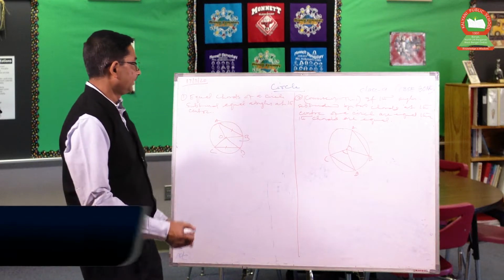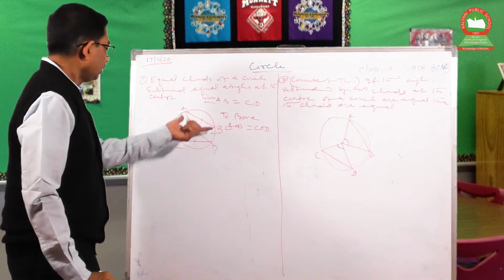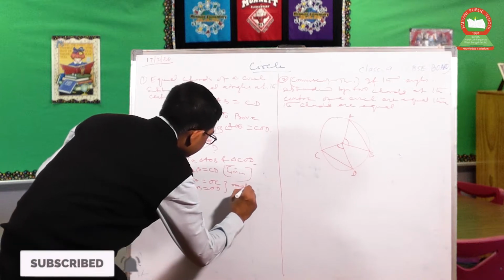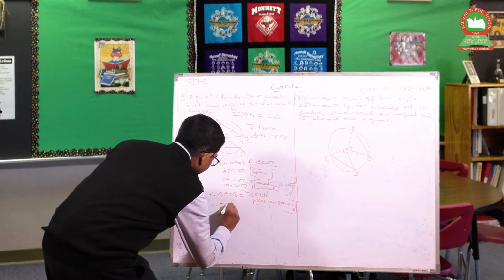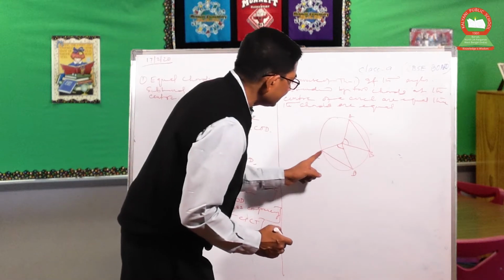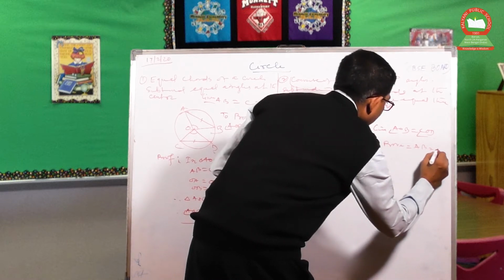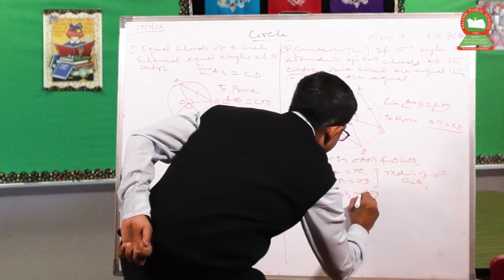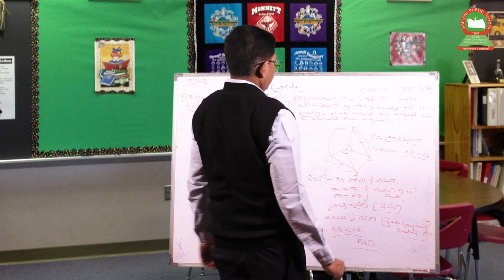CIRCLE PART 2 ||MATHS || GOUTAM KUNDU